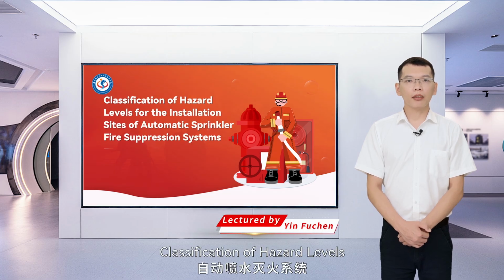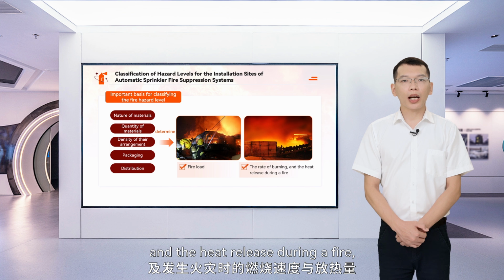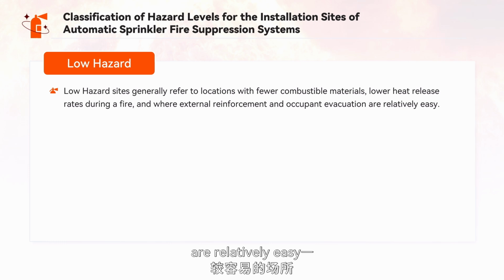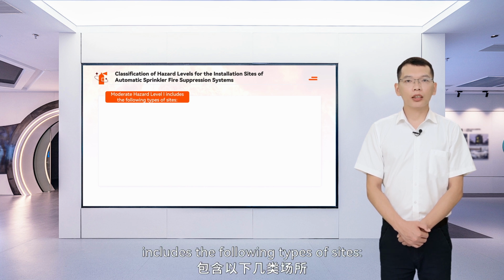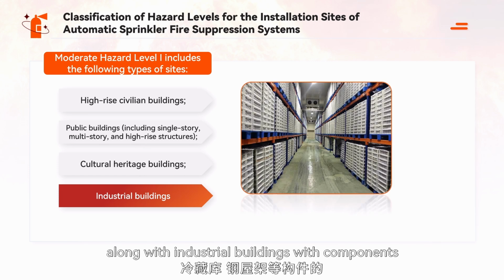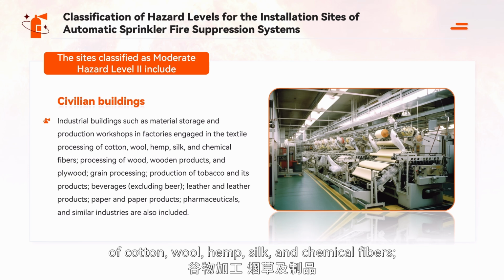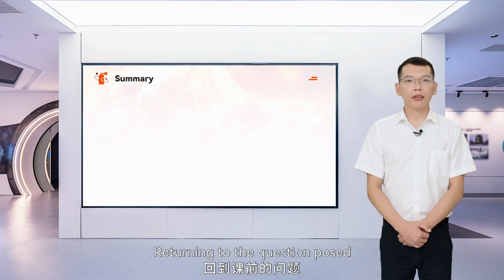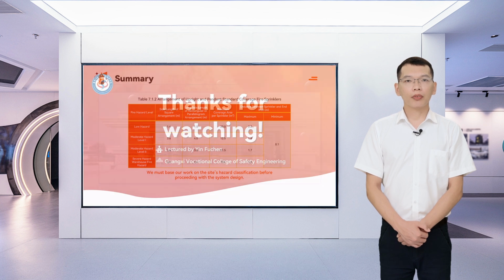1 10 Classification of Hazard Levels for the Installation Sites of Automatic Sprinkler Fire Suppress